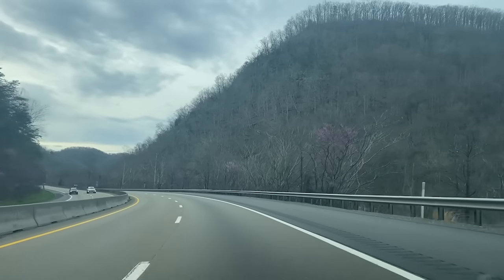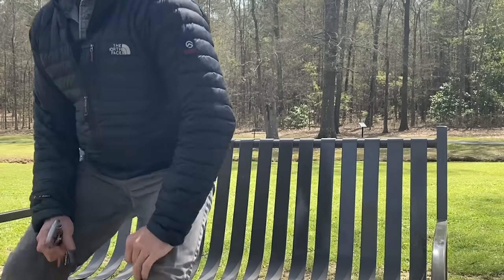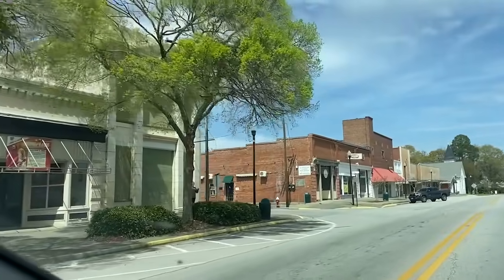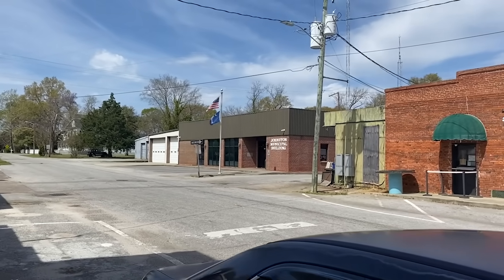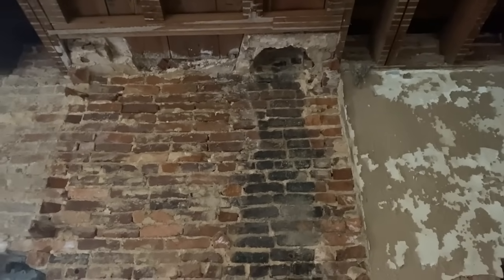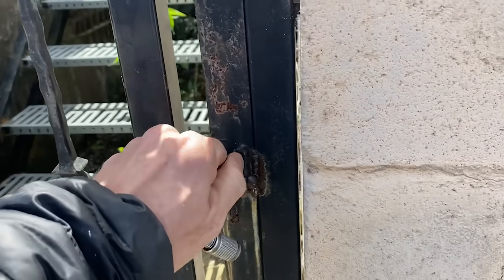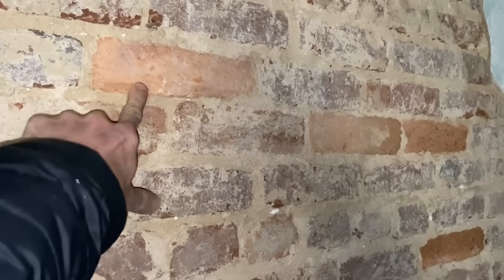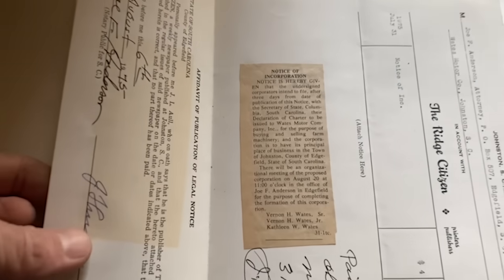We Bought An Abandoned Bank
We bought an abandoned bank! Heading to the peach capital of the world, Johnston, South Carolina for the next adventure you won’t want to miss!

You can support Dray’s World and get a postcard each month